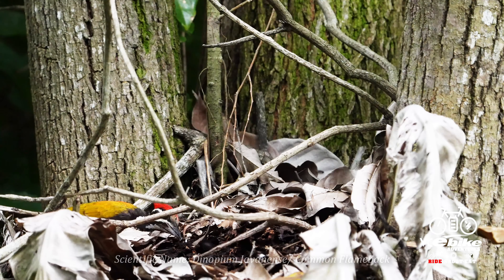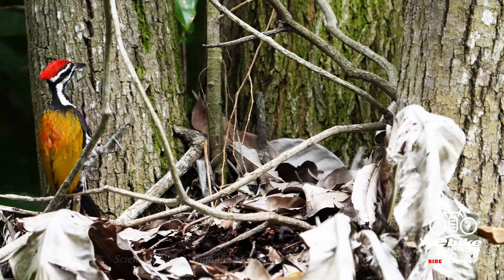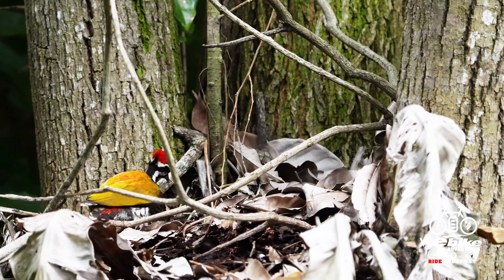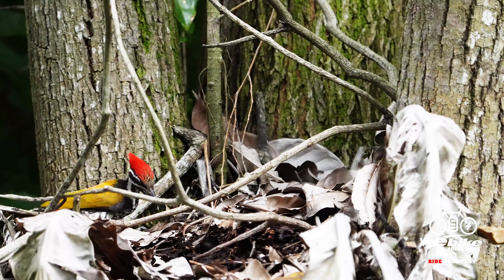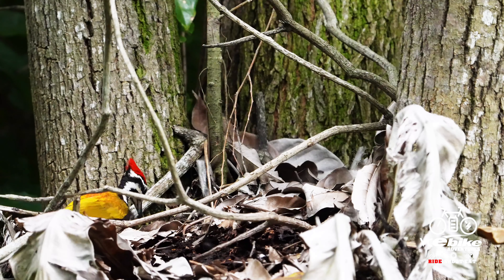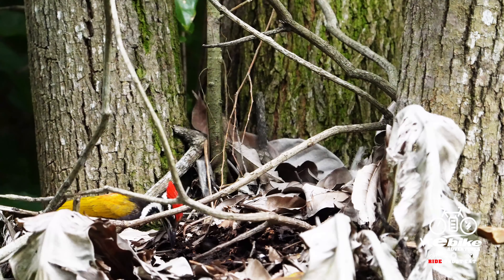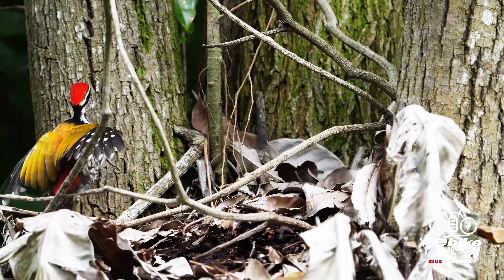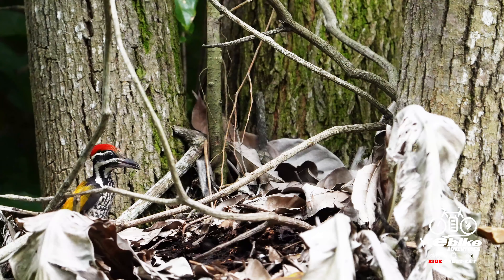Common Flameback Woodpecker Feasting on Ants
Common Flameback Woodpecker Feasting on Ants with VC Wildlife Moments.